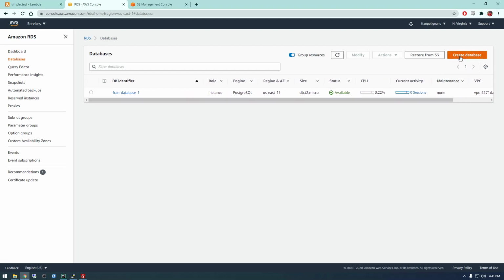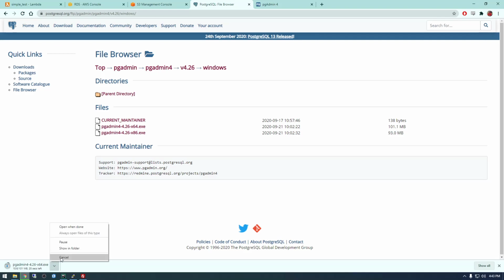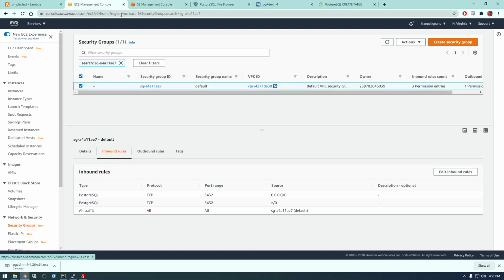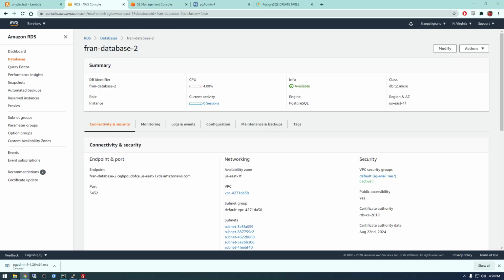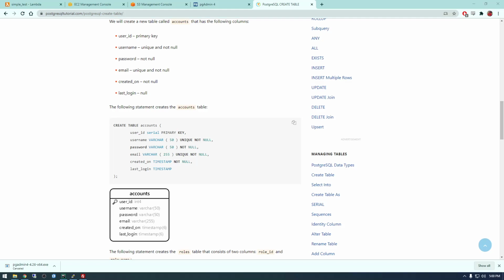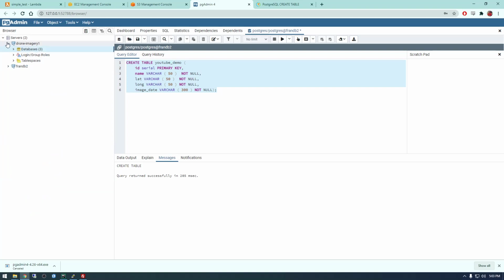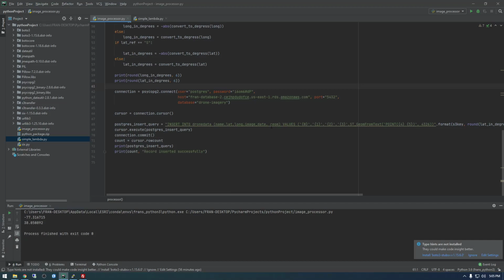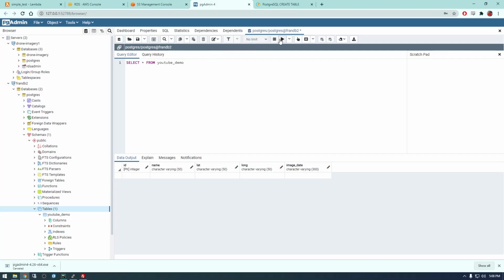5 - Standing up RDS Instance with PostgreSQL - AWS Lambda Functions with Python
Learn about AWS Lambda with Python and Postgres!